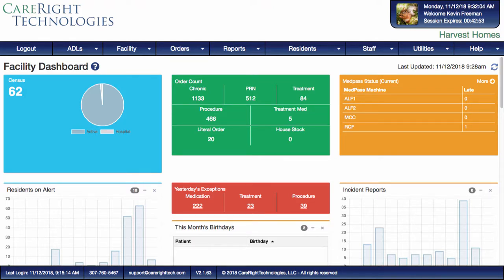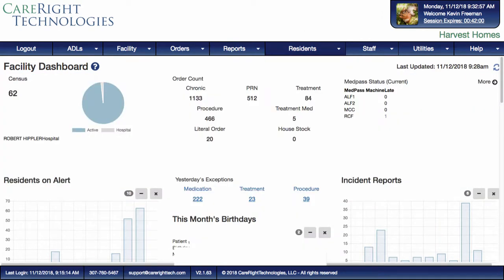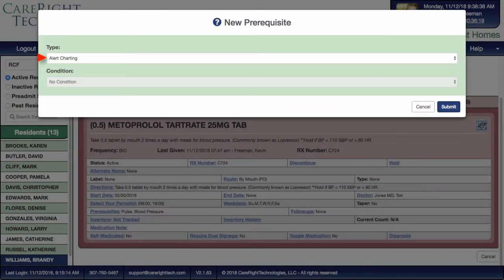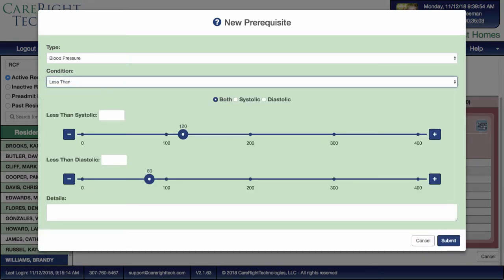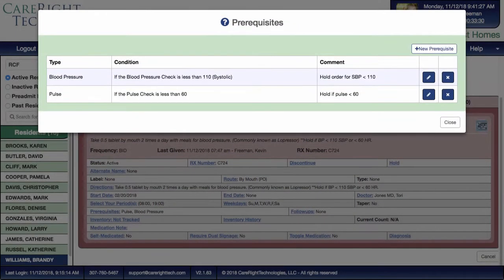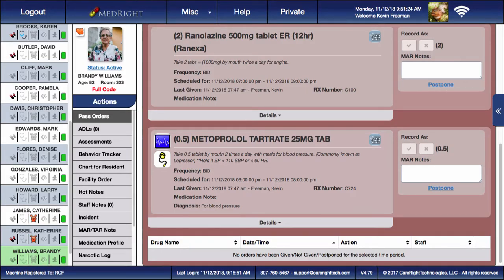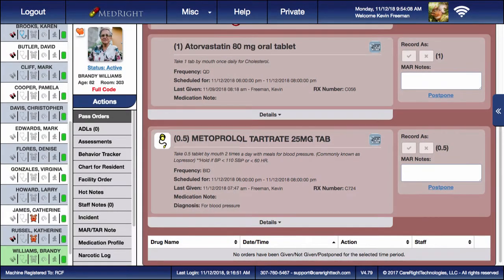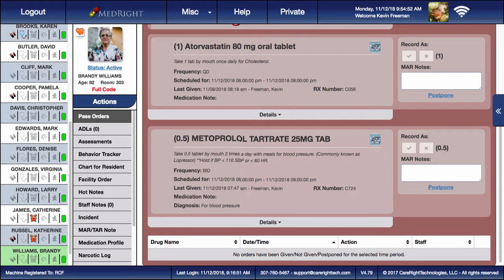AWP Prerequisites Video